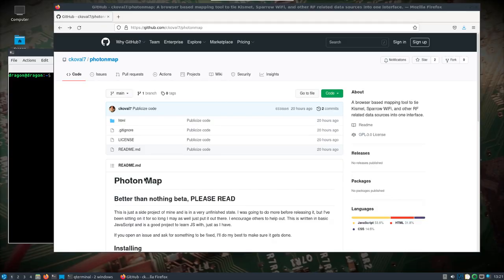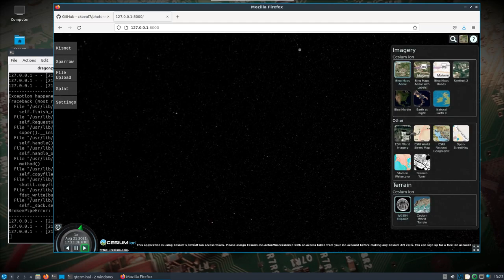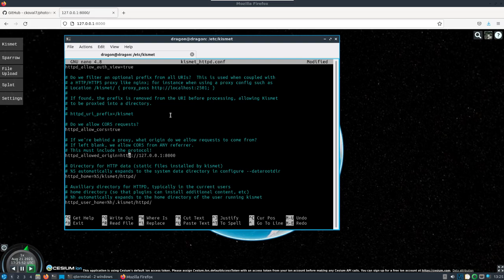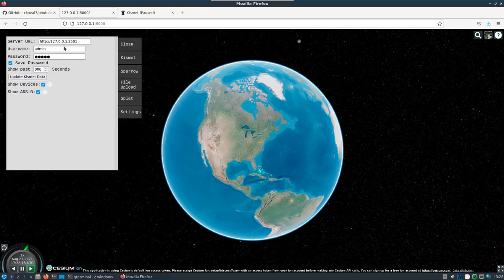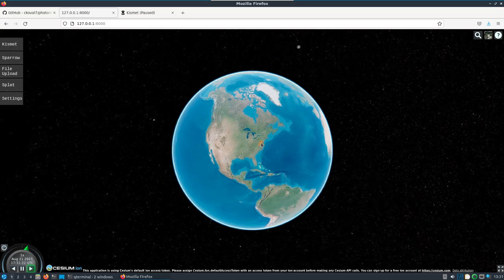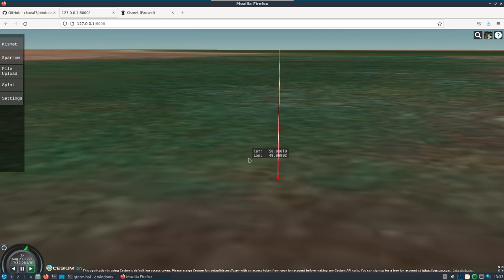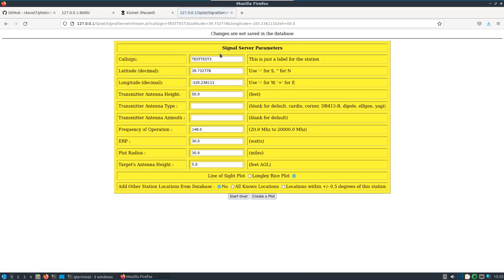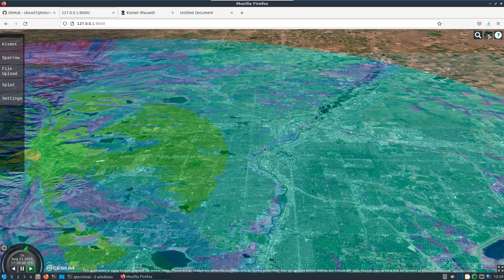DragonOS Focal Photon Map Setup w/ Kismet ADS-B/WiFi + KMZ (Cesium, Signal Server, Pi4, Alfa Card)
This video shows how to add the newly released (Beta) Photon Map to DragonOS Focal.

Photon Map is a browser based mapping tool to tie Kismet, Sparrow WiFi, and other RF related data sources into one interface.

I show how to link Photon Map to Cesium, already installed in DragonOS Foca. I then show how to setup and connect to a Kismet server from Photon Map. For the purposes of the video, I used a remote Kismet ADSB to display aircraft real-time and a WiFi capture source set to a made up GPS location.

Ideally you would have GPS with the Kismet server, and so anything that has GPS tagged with it can will show up on the Photon Map. I also show how to quickly create an RF Plot and how, in the future, Photon Map can work closer with something like Splat and Signal Server.

Sparrow WiFi setup will be covered in a future video. Right now the configuration to connect to a Sparrow WiFi agent is hard coded and needs to be manually altered.

This is just the beginning of an exciting and useful tool for DragonOS that combines multiple applications and displays results on one interface. Looking forward to updates and new features!